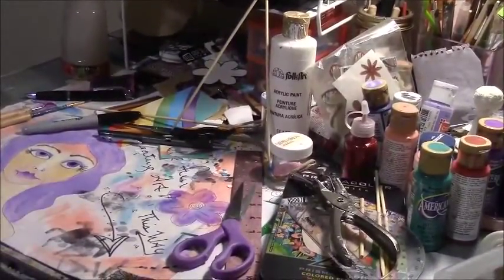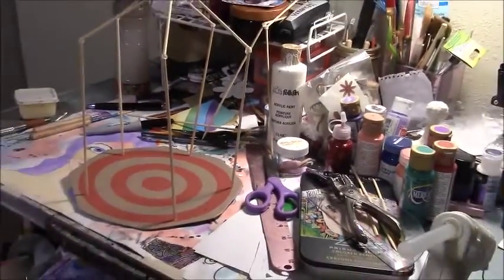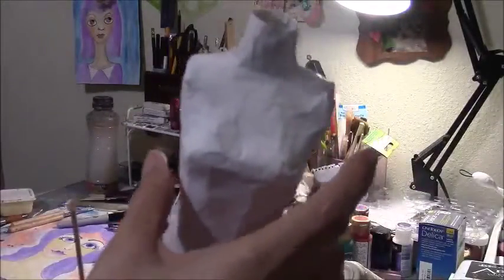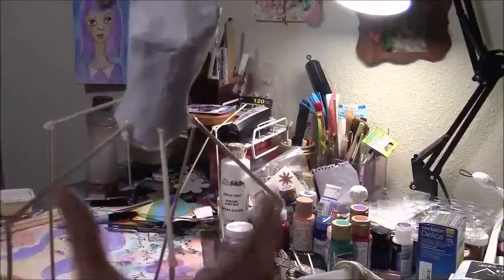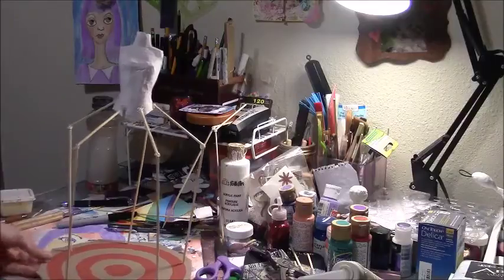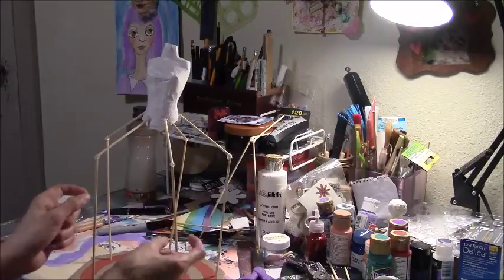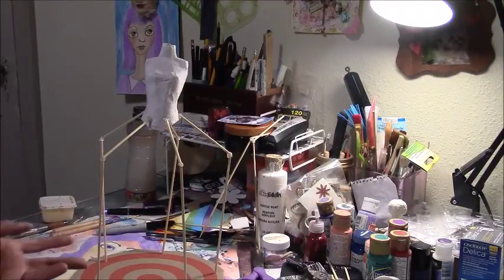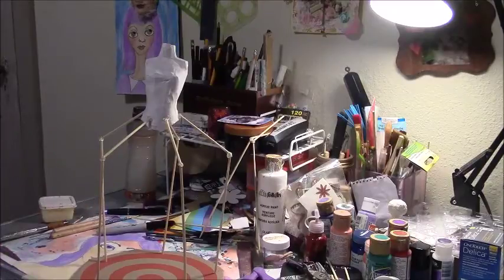ok,new idea for my circus tent art thing,lol